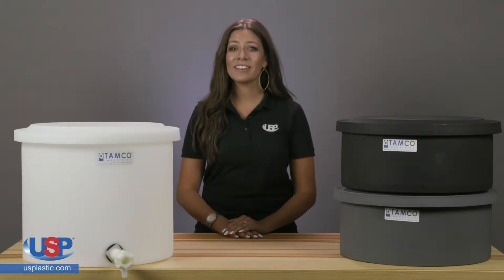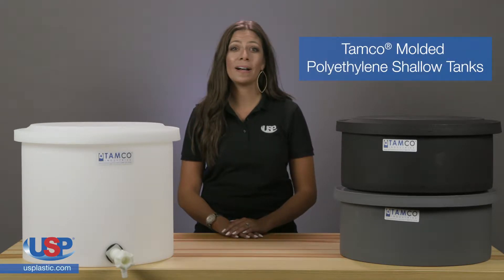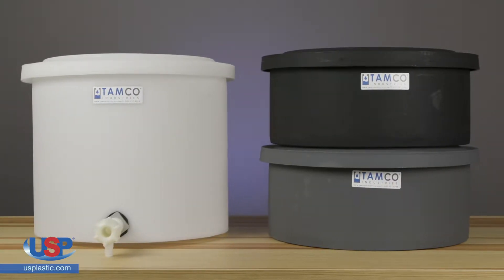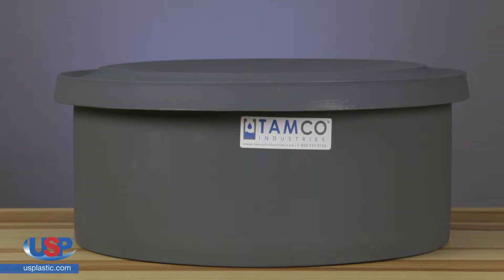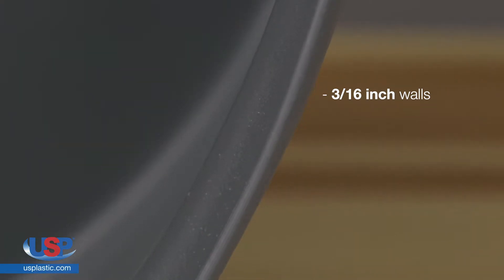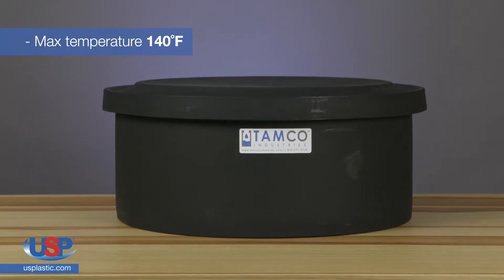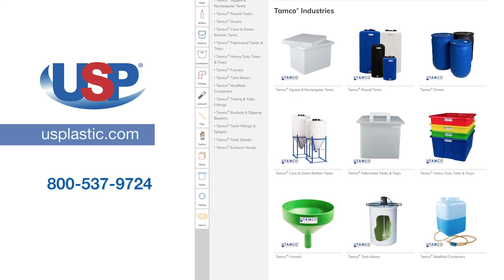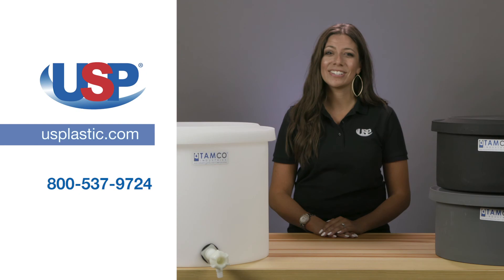Tamco® Molded Polyethylene Shallow Tanks | U.S. Plastic Corporation®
Available with or without a spigot, these shallow tanks are designed for storing and handling corrosive chemical, plating and photographic solutions. Click “Show More” for further details.

Tamco® Molded Polyethylene Shallow Tanks details:
► LLDPE
► Rigid & strong
► Covers are included